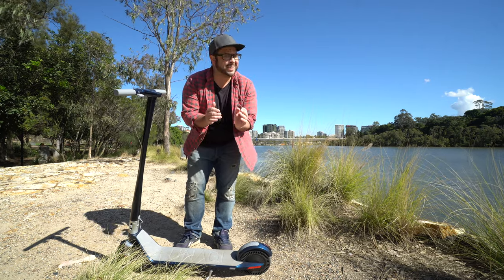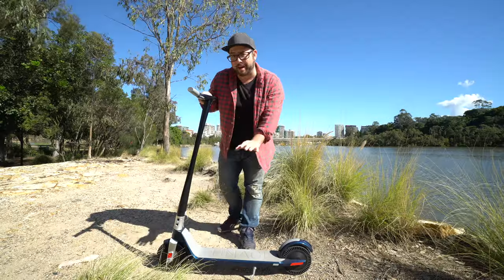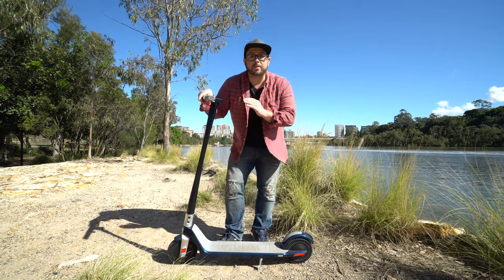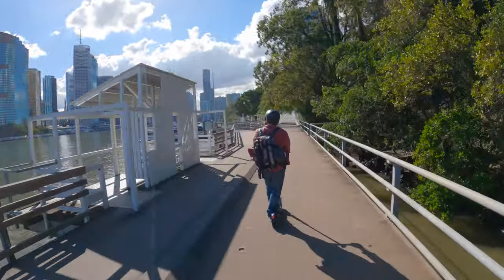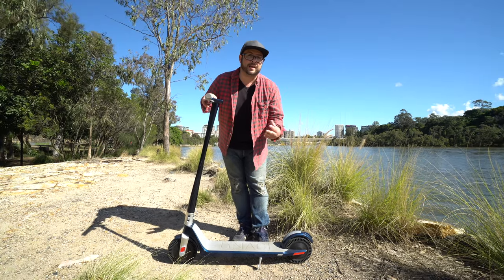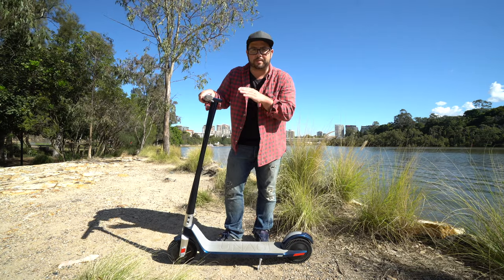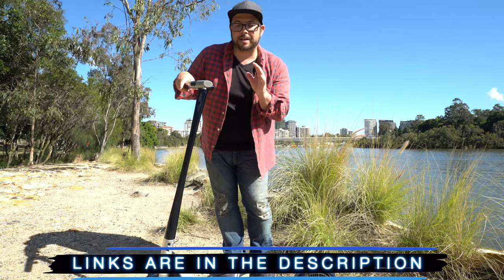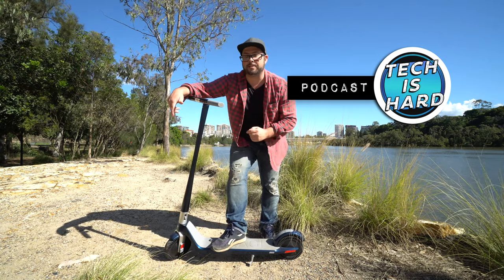Best City Scooter... Ultra Lightweight, portable, stylish 😍 Unagi model one!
This is a one of a kind scooter... perfect for short trips, it has a lot of amazing features, one click fold, light weight, powerful motors, quiet, beautiful looking, and I could go on and on.

(3 years later and I am still using this as a city commuter scooter)

0:00 UNAGI
0:33 ❤️Features
1:24 🤦Drawbacks
2:40 Final Thoughts
3:12 wrap up